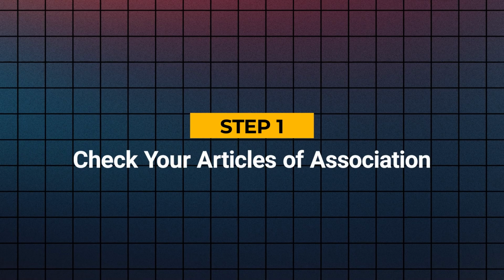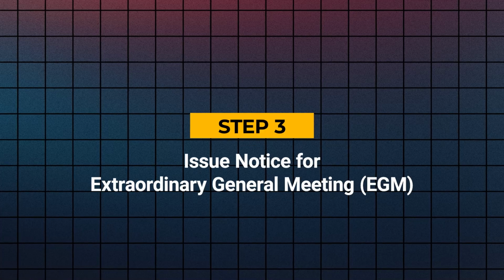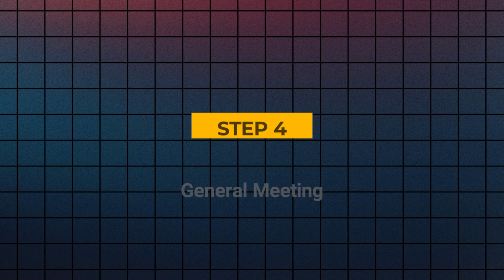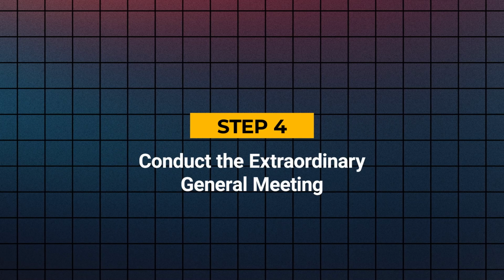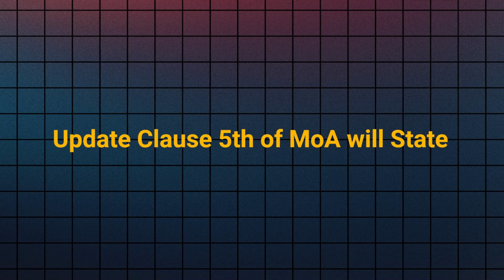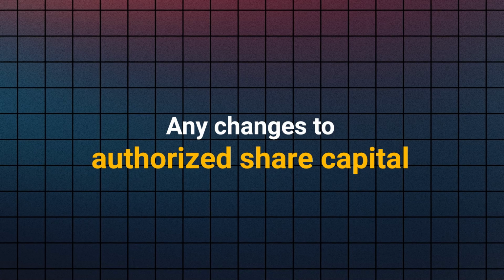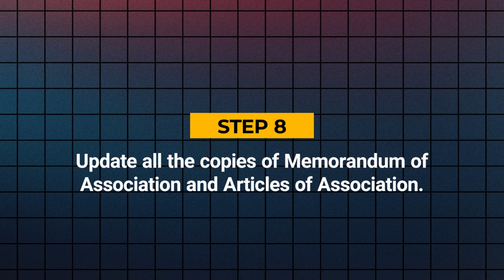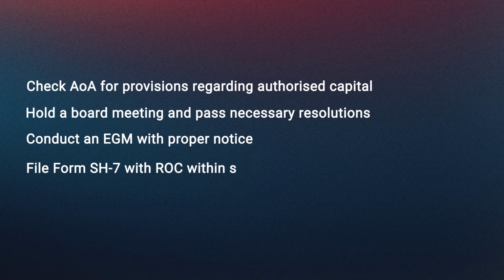📈 Increase Authorised Capital: Complete Process & Documents 2025 | Section 61 Guide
Want to expand your business and need to raise more capital? 💼 Learn the complete step-by-step process to increase authorised capital of your Private Limited Company in India! ✅

🎯 What You'll Learn:
✔️ Understanding Authorised vs Paid-Up Capital
✔️ Complete 8-step process to increase authorised capital
✔️ Board Meeting & EGM procedures (Section 61 & 173)
✔️ How to file Form SH-7 with ROC
✔️ Documents required for capital increase
✔️ MOA & AOA alteration process
✔️ Stamp duty payment & compliance

📋 Key Steps Covered:
1️⃣ Check Articles of Association (AoA)
2️⃣ Hold Board Meeting
3️⃣ Issue EGM Notice (21 days)
4️⃣ Conduct Extraordinary General Meeting
5️⃣ Pass Ordinary/Special Resolution
6️⃣ Alter Memorandum of Association (MoA)
7️⃣ File Form SH-7 with ROC (within 30 days)
8️⃣ Pay Stamp Duty & Update Documents

Increasing authorised capital under Companies Act 2013 helps businesses raise funds, attract investors, and scale operations. Perfect for startups and growing companies! 🚀

📌 Important Service Links:
🔗 Increase Authorised Capital Service:

💡 Expert Help Available! Our team provides complete assistance with board resolutions, EGM notices, ROC filings, and compliance - making your capital increase process 100% online and hassle-free.
⚠️ Remember: File Form SH-7 within 30 days to avoid penalties of ₹1,000/day (max ₹25 lakhs)!